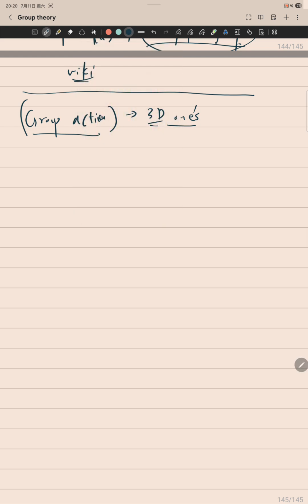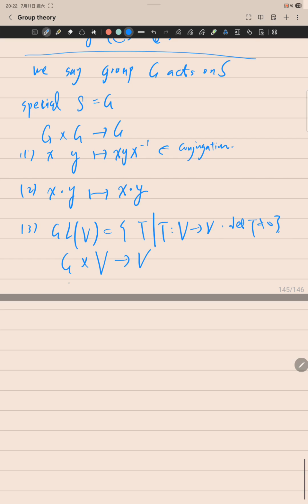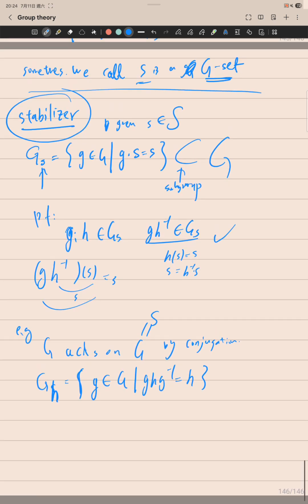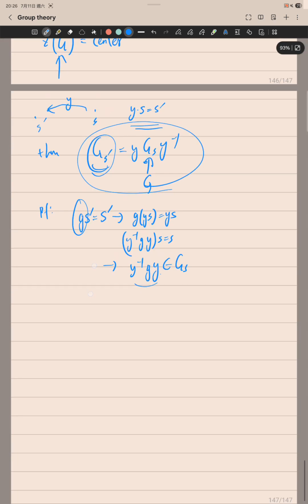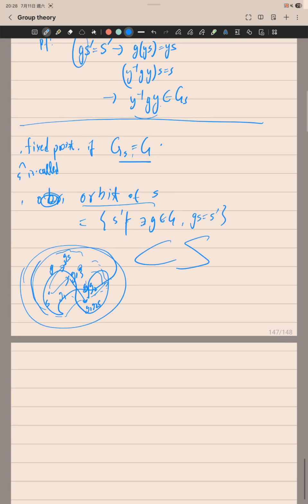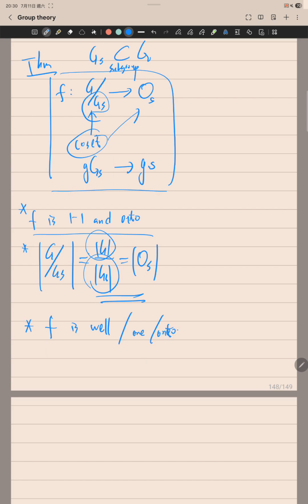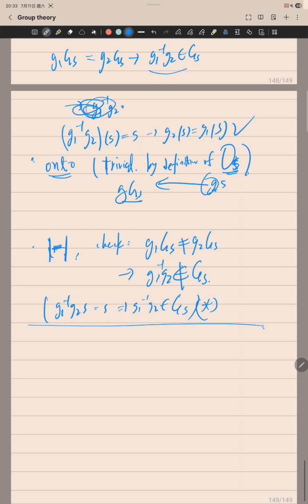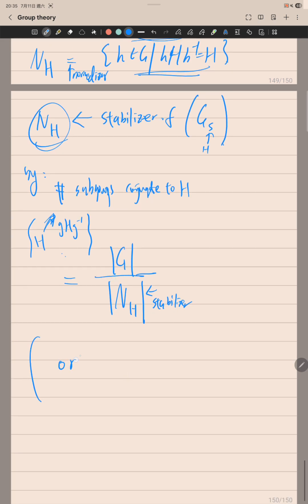Group Theory: Definition of Group Action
In this lecture we introduce the powerful concept of **Group Action** — one of the most important ideas in modern group theory.

🔍 Topics covered:
- Formal definition of a group action (left and right)
- Faithful, transitive, and free (regular) actions
- Examples: Symmetric group on sets, cyclic groups, GL(n) on vector spaces, etc.
- Orbit of an element
- Stabilizer subgroup
- Orbit-Stabilizer Theorem (with proof)

Group actions allow us to understand groups through their symmetries and permutations.